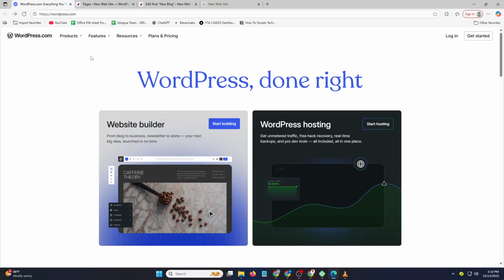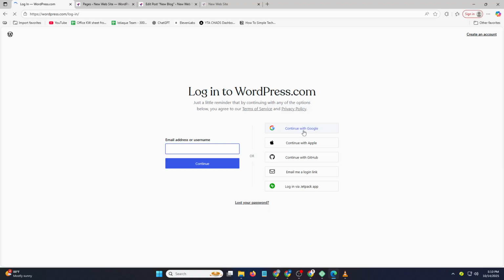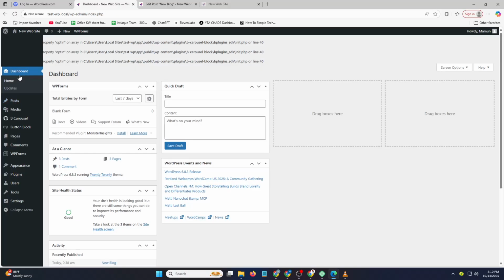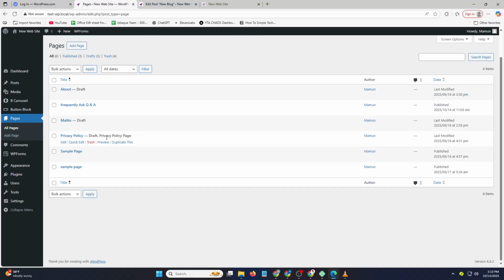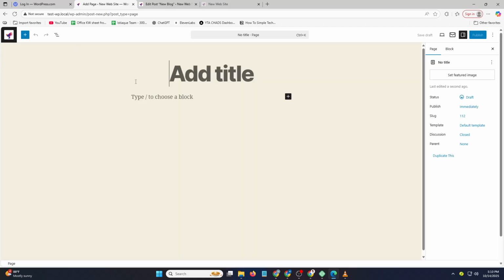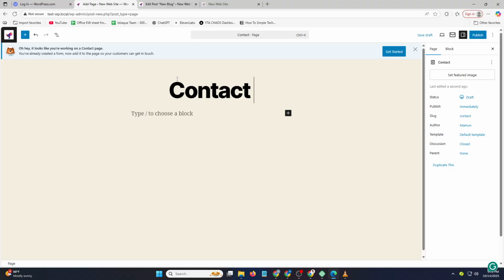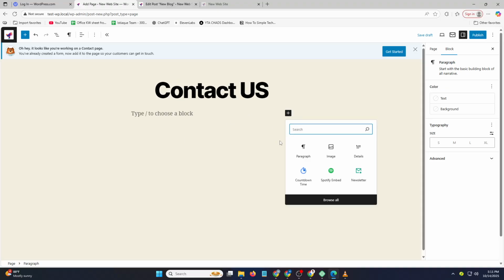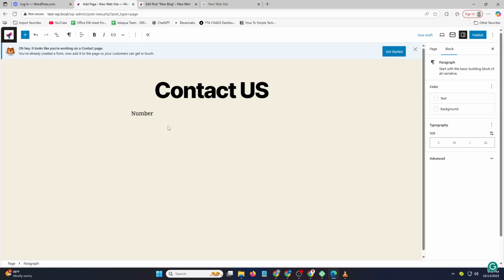How to Build a Contact Info to Your Wordpress - 2025 (Guide for Beginners)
We’ll cover setting up a contact form, adding phone numbers, email addresses, and customizing your WordPress page for better communication and user engagement.